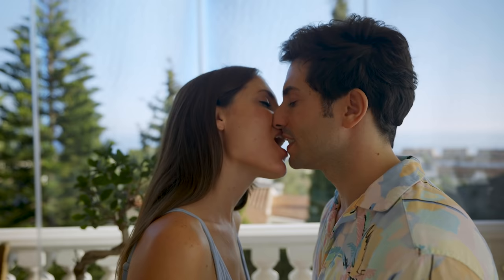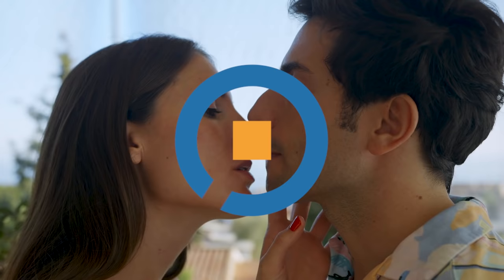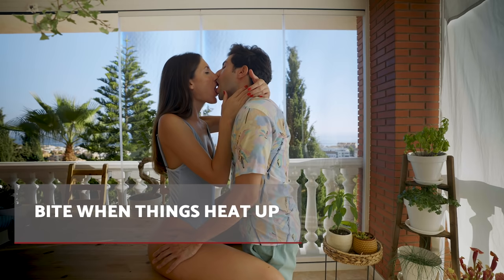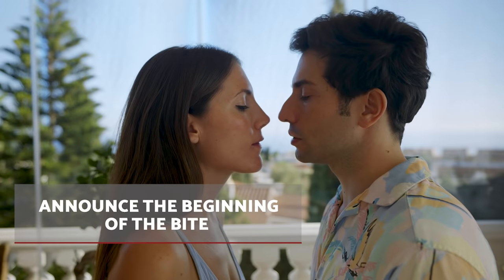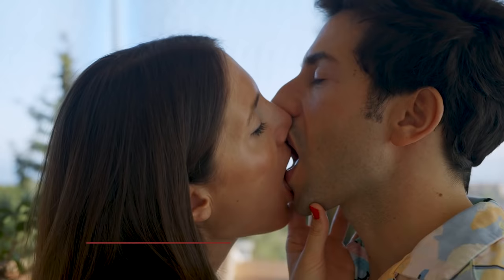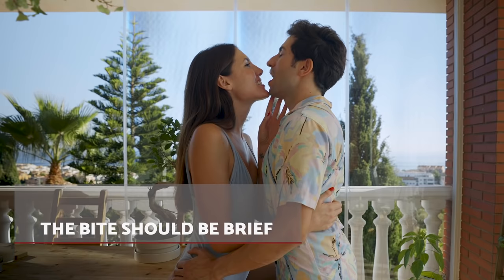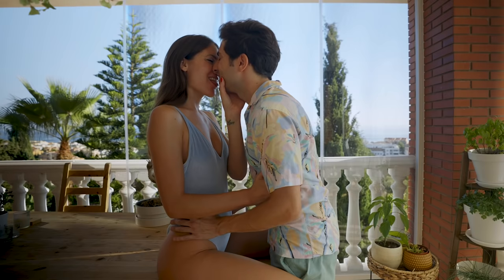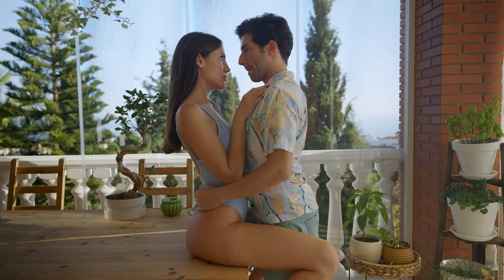How to BITE a LIP While KISSING 👄 (Step by step)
💋 If you want to learn how to BITE someone's LIP while KISSING, follow STEP BY STEP the instructions we provide in this oneHOWTO video. It is a lip-bite kissing guide which will make it a pleasurable experience for you both and not a potential embarrassment.